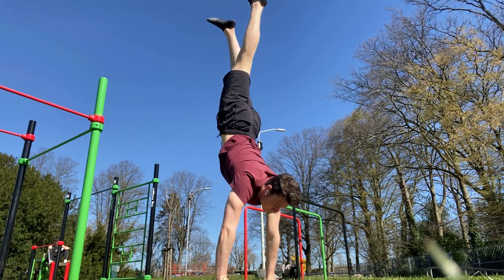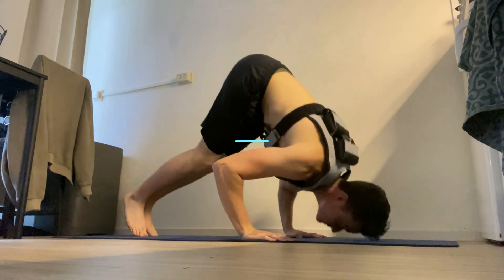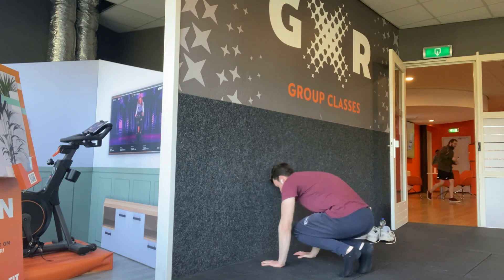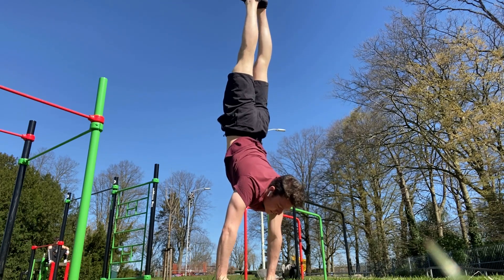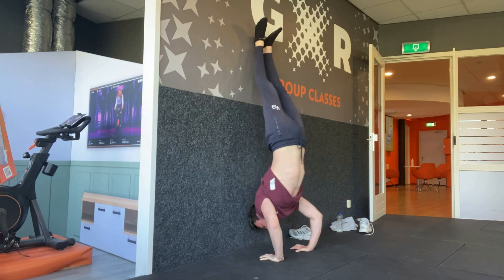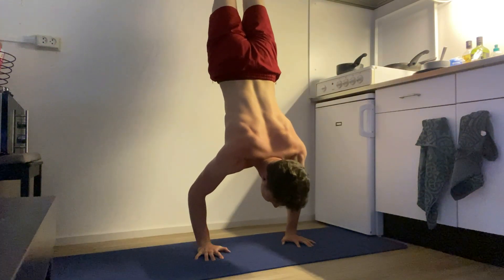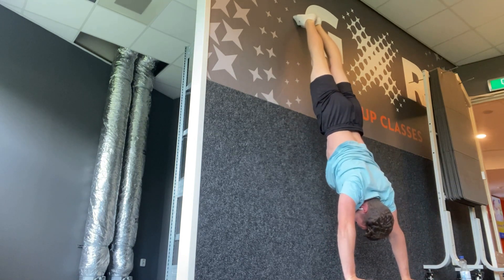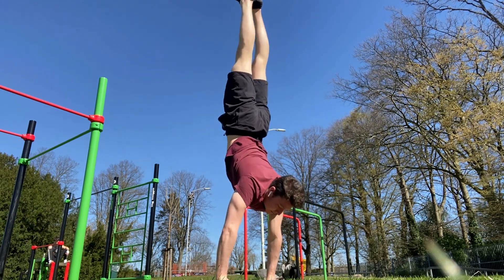5 BEST Exercises for Unlocking the Handstand Push Up!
I just unlocked my very FIRST Freestanding Handstand Push Up by using THESE 5 exercises. Throughout my journey I have tried many different exercises and variations and I eventually ended up with this TOP 5. These exercises made a huge difference for developing my strength and technique AND helped me to Master every component I needed for the Handstand Push Up.